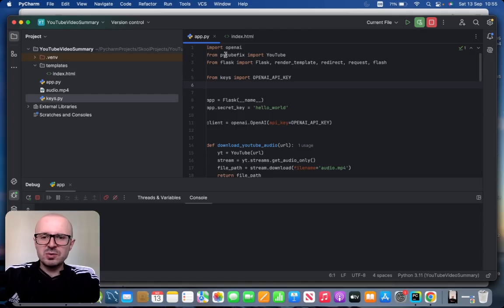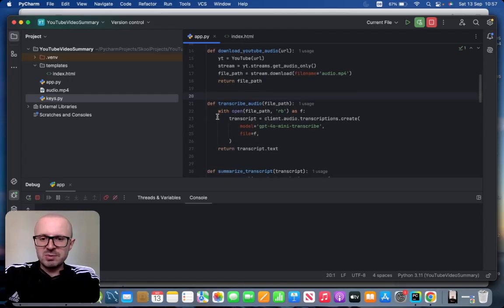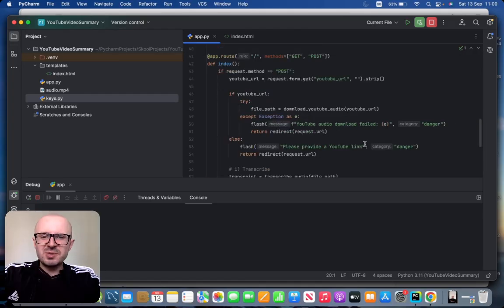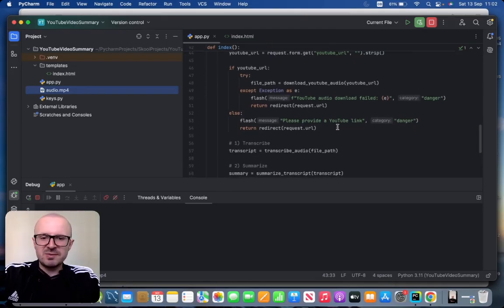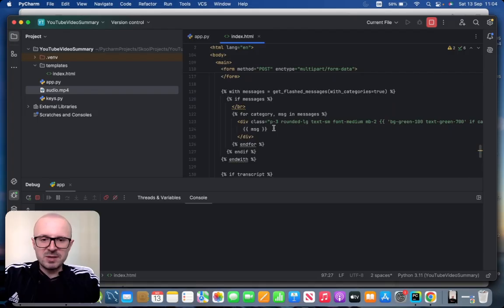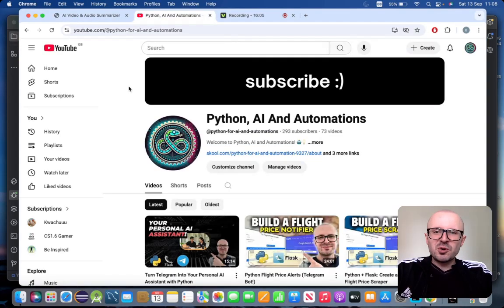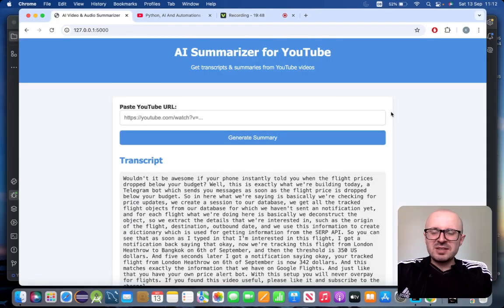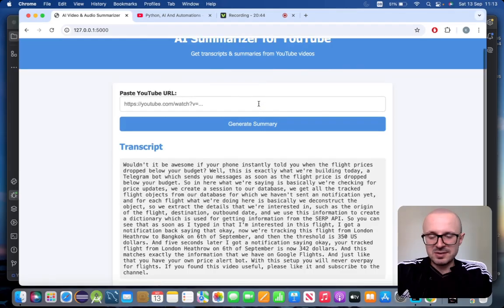YouTube Video Summarizer (Python Tutorial)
Tired of watching hours of YouTube videos? 🎥 In this tutorial, I’ll show you how to build a Flask app that takes any YouTube video and generates a short, structured summary using Whisper (for transcription) and ChatGPT (for summarization).

✅ Paste a YouTube link → get transcript + meeting-style minutes
✅ Summarizes into clear highlights and action points

Perfect for students, professionals, and content creators who want to save time and extract insights instantly.

🔧 Tools & Libraries:
 • Flask (Python web framework)
 • OpenAI Whisper (speech-to-text)
 • ChatGPT (summarization)

👉 By the end of this video, you’ll have a working AI-powered app that summarizes any YouTube video nto neat minutes!